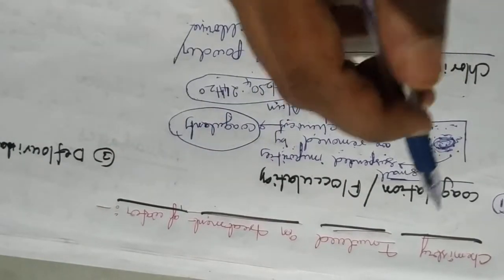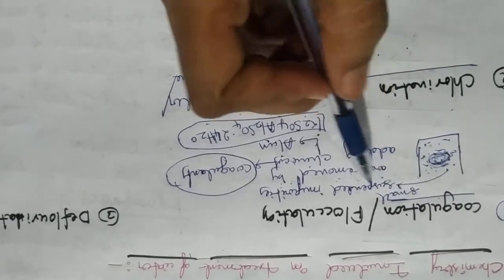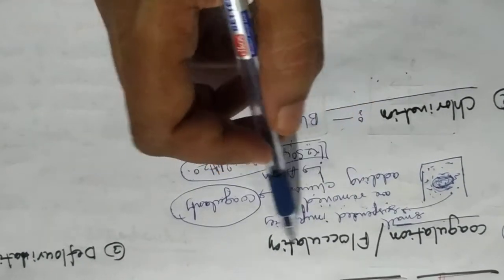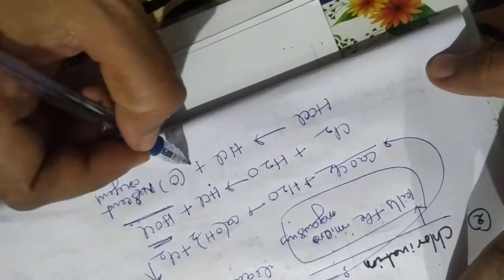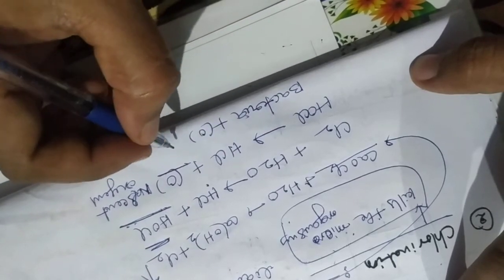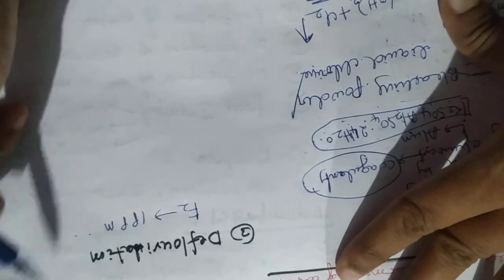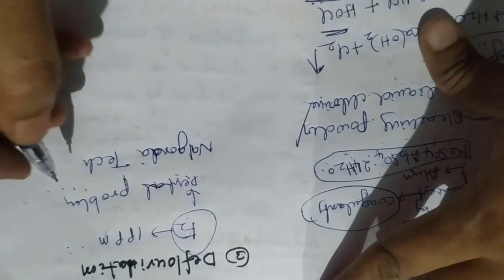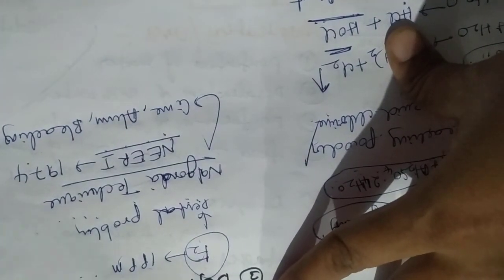Coagulation,Chlorination and Defluoridation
Chemistry involved in water Technology
coagulation,
chlorination,
Defluoridation